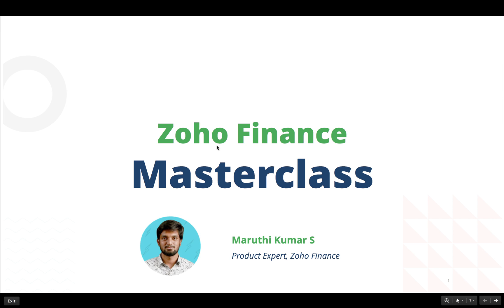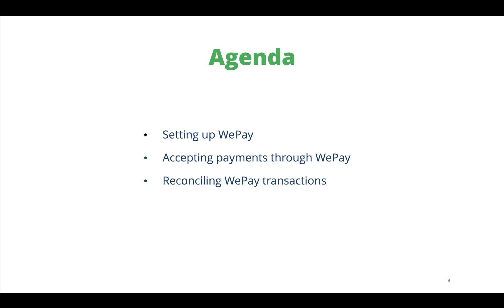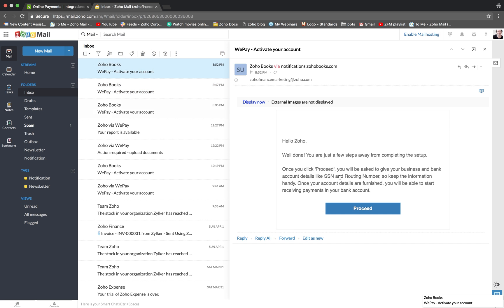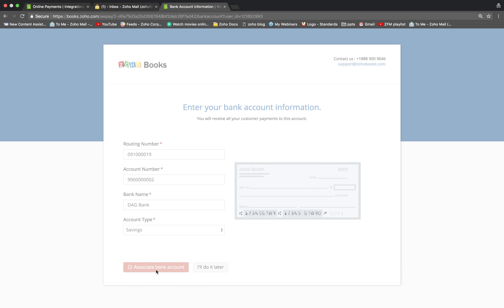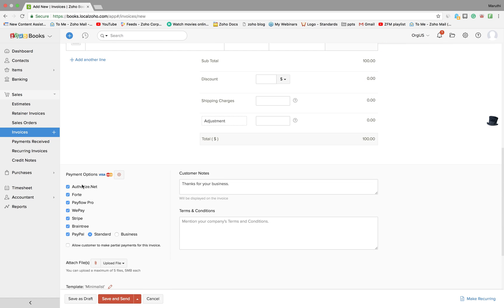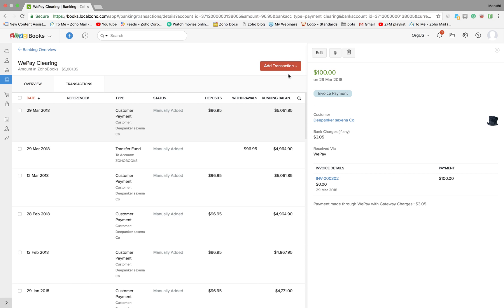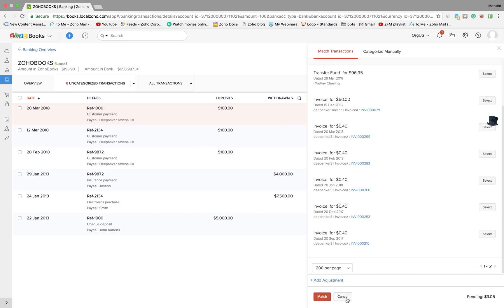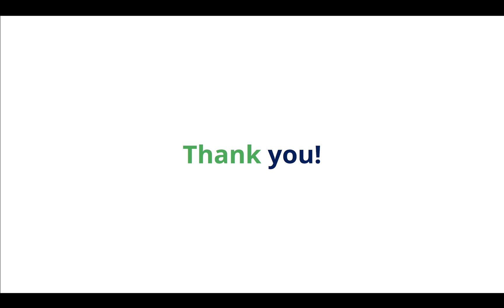Getting Paid with WePay | Online Payments in Zoho Books | Chapter 13 - Zoho Finance Masterclass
Learn how to create your WePay account instantly in Zoho Books and start accepting payments in no time.